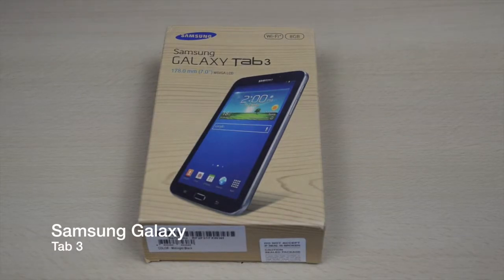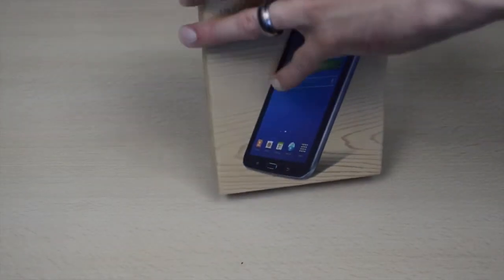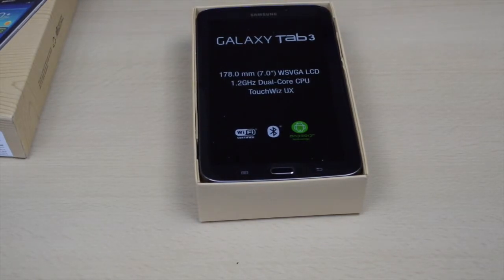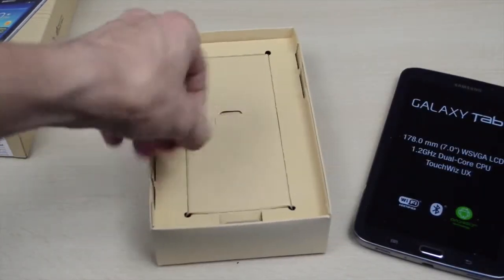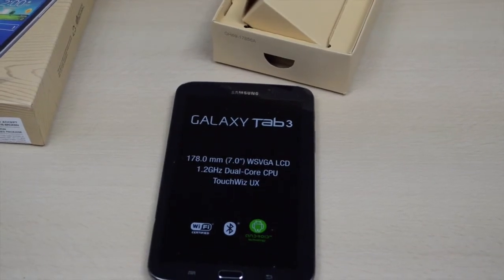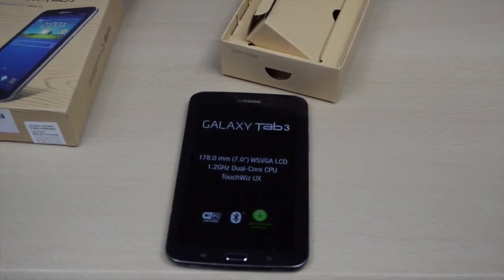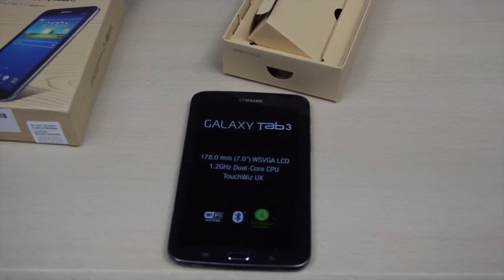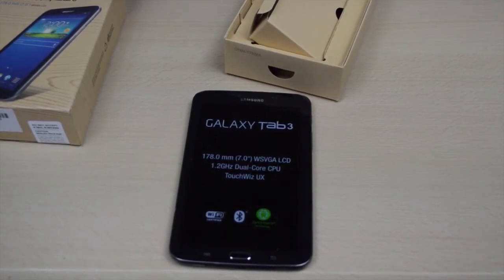Samsung Galaxy Tab 3 Unboxing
Came with the s4 mini and so unboxed it and set up for my friend as well nice to use a Samsung tablet felt very solid and easy to use